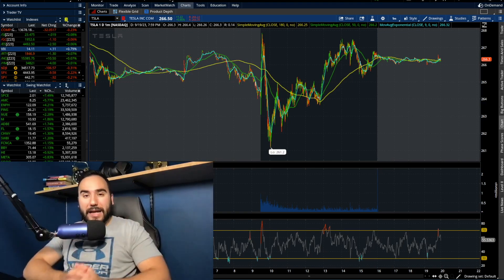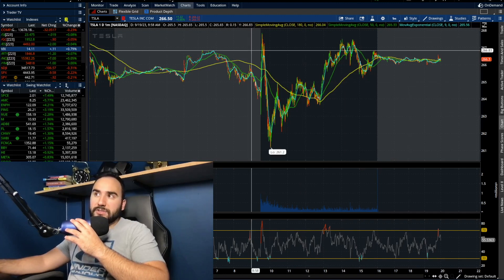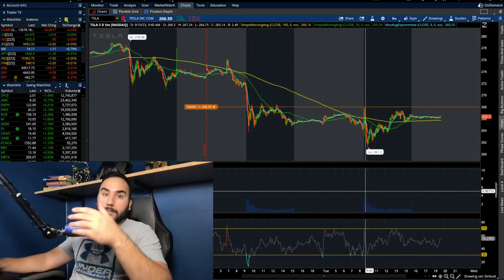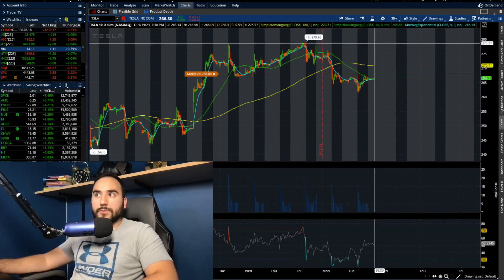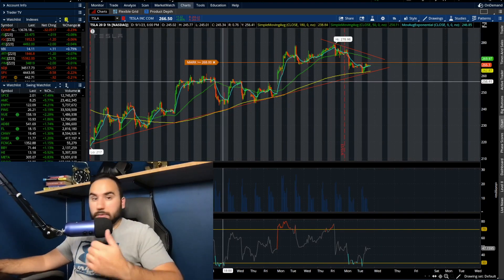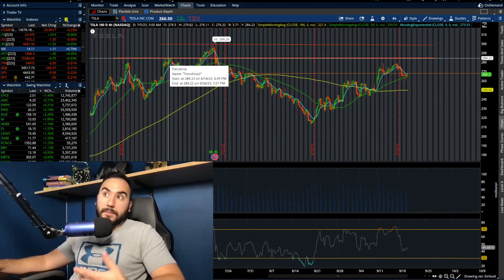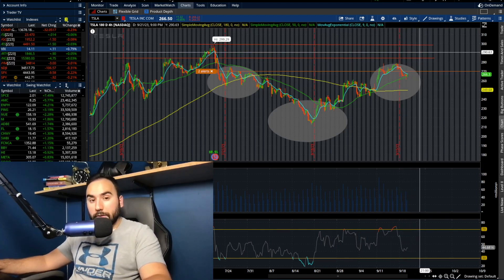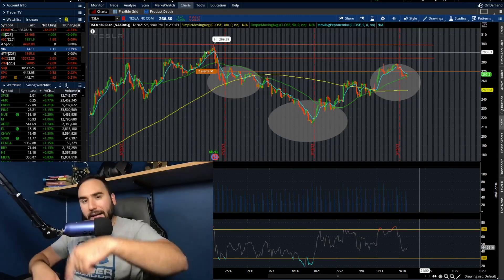TESLA STOCK IS ABOUT TO EXPLODE!?